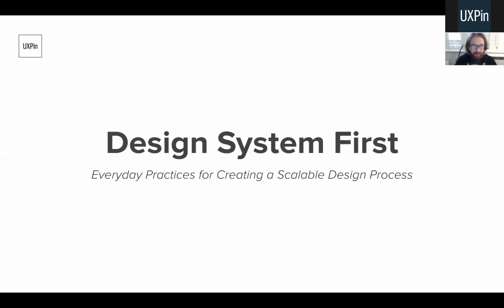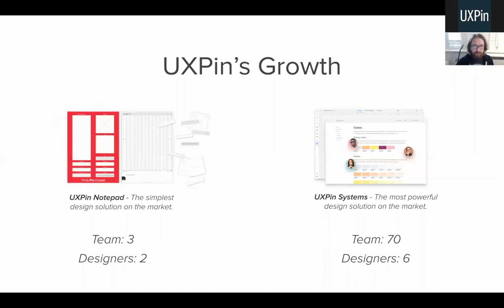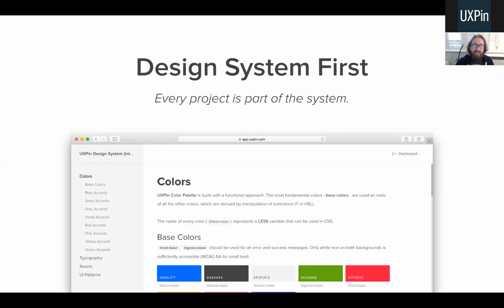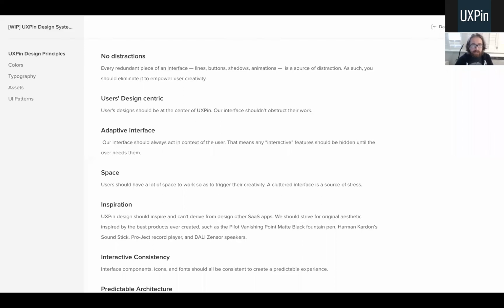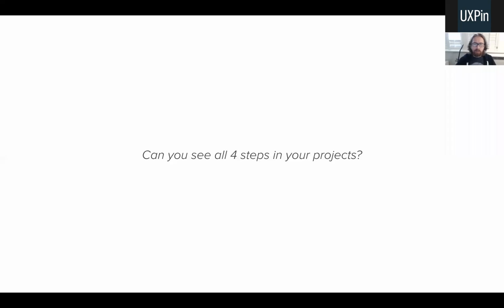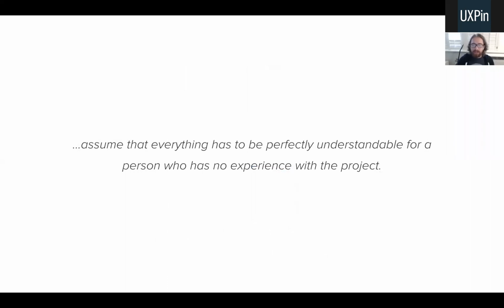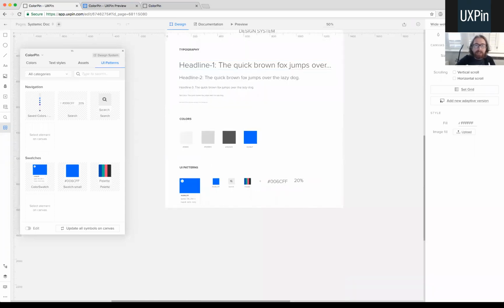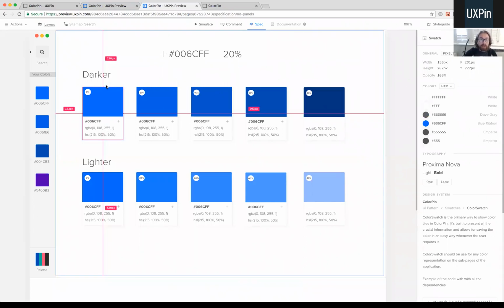Design Systems First: Everyday Practices for a Scaleable Design Process